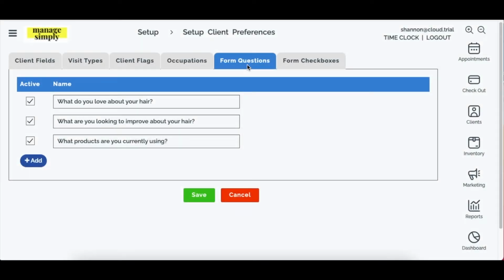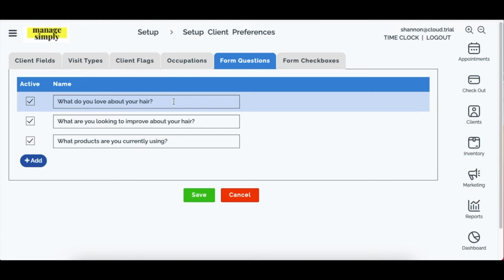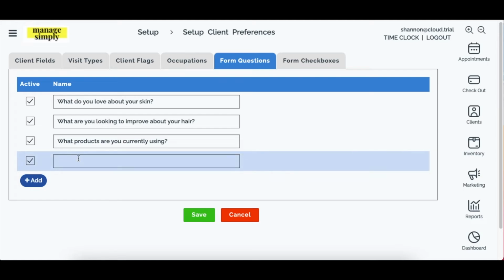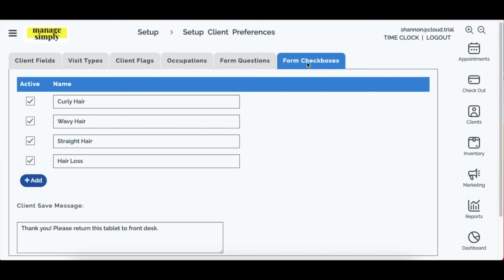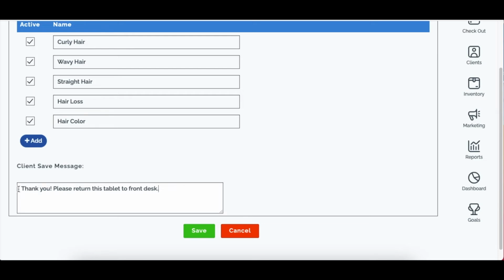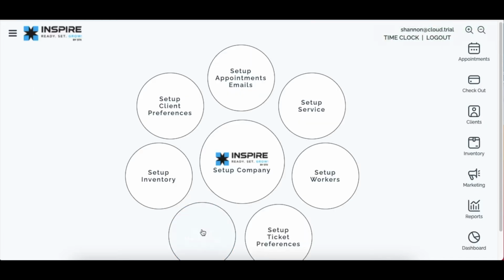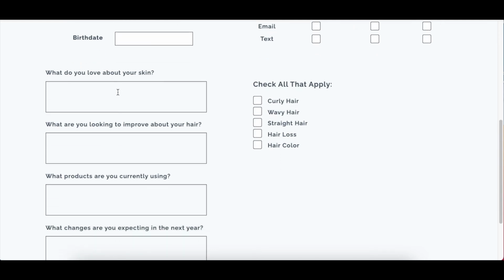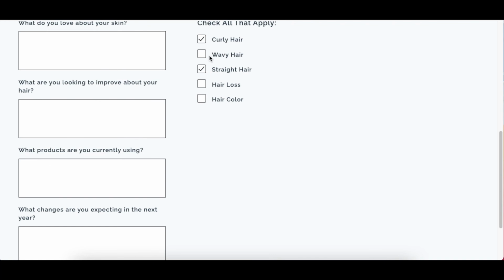How to Setup a Client Consultation Form in STX Software 📝🤔 2.0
🧐Set up a client consultation form in STX software to gather important information and provide better customer service!

Improve your services and streamline your workflow. In this video, we'll guide you through the following:
📝 How to set up a client consultation form in STX software
🗺 Navigation to the Form Questions tab for easy editing and customization
🤔 Possible questions you can ask your client to gather important information
🔛 Activate or deactivate your questions based on your business needs
👀 Where to see the client's answered questions for reference and follow-up

Don't miss this opportunity to optimize your business operations and provide personalized experiences for your clients with STX software!